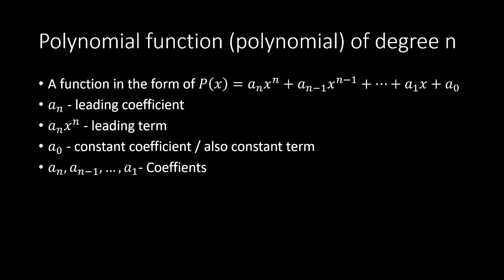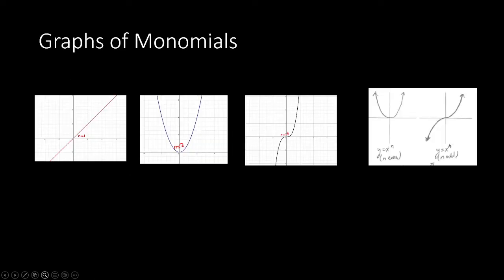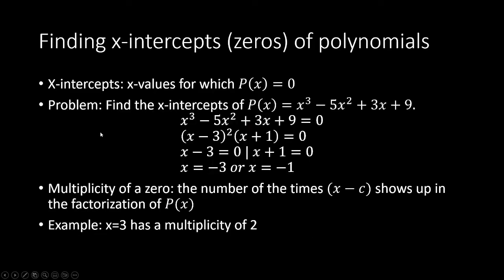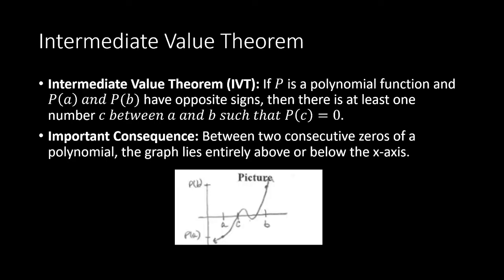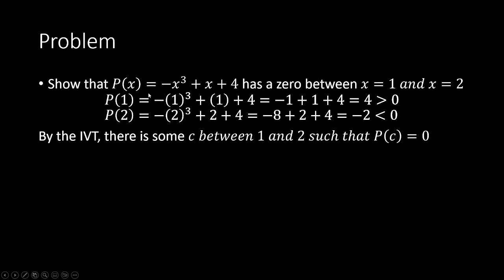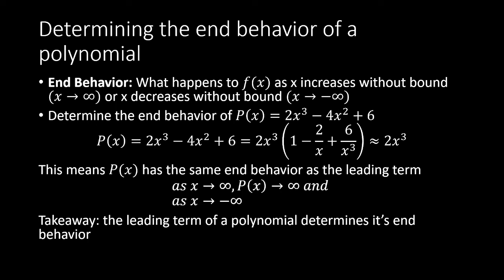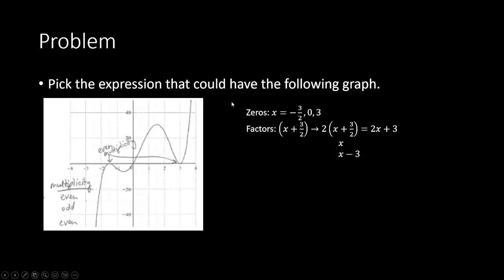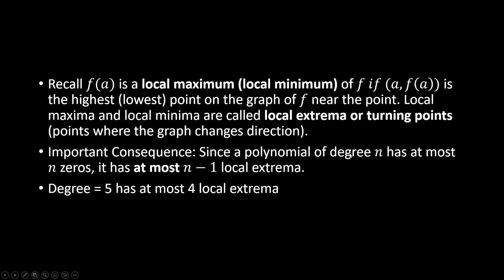Polynomial graphs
Polynomial graphs and it's behavior